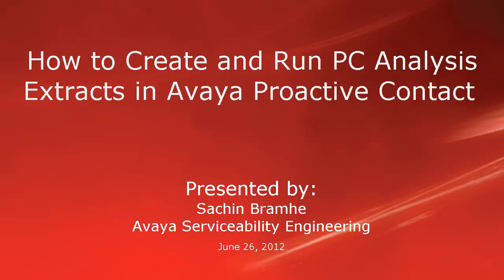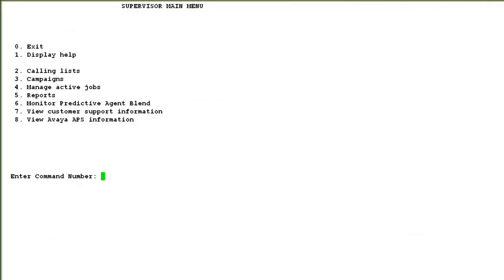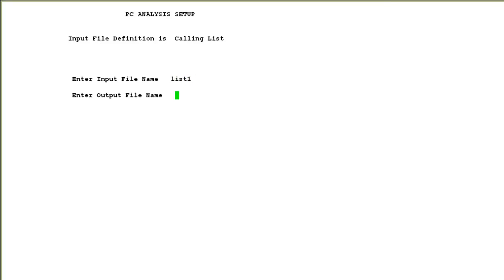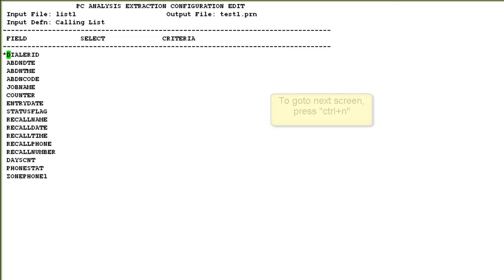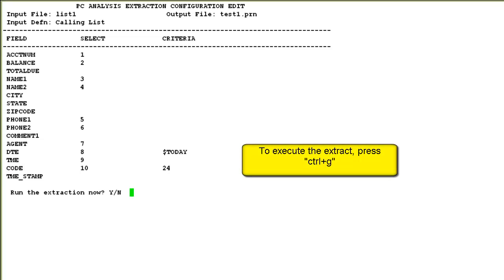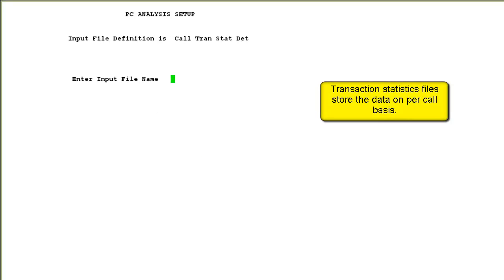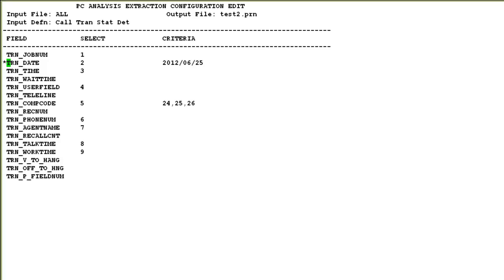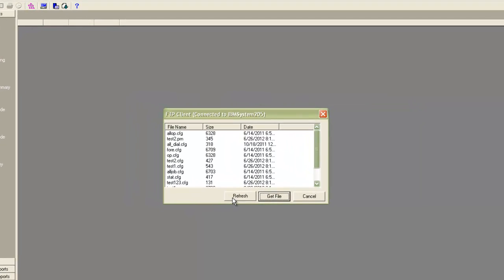How to Create and Run PC Analysis Extracts in Avaya Proactive Contact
This video demonstrates how to create and run PC Analysis extracts and also how to obtain the output file. Produced by Sachin Brahme